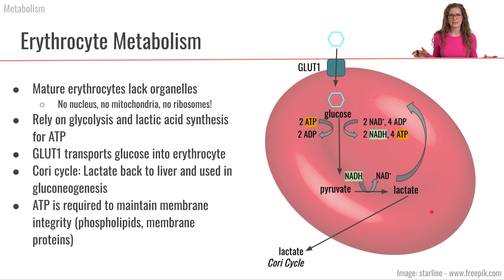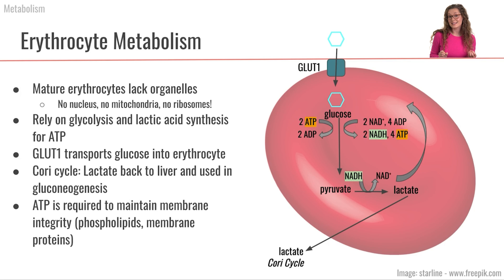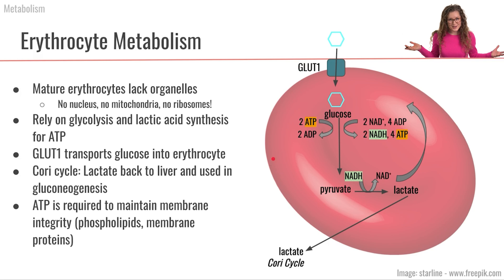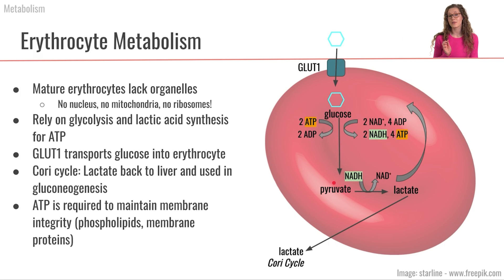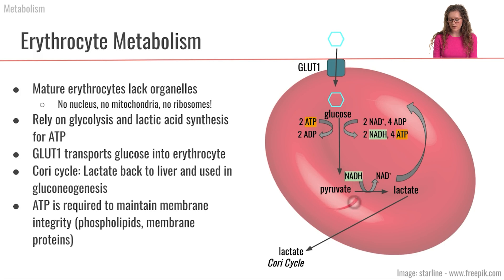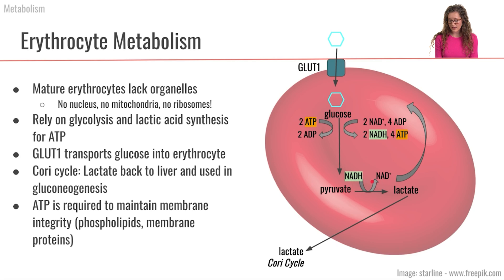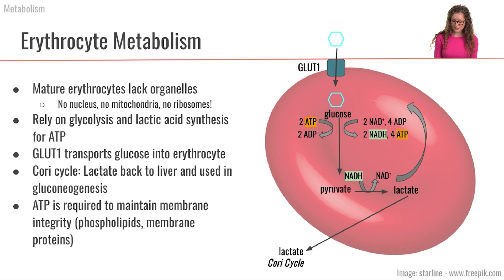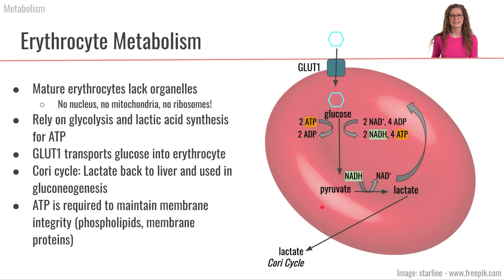How Red Blood Cells Use Glucose | Part 7 Carbohydrate Foundations | Macronutrients Lecture 53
Red blood cells lack mitochondria but still need energy, so they rely on glycolysis and the lactic acid system.